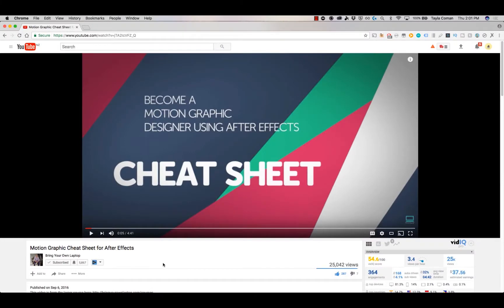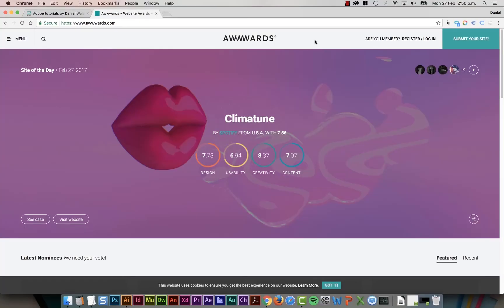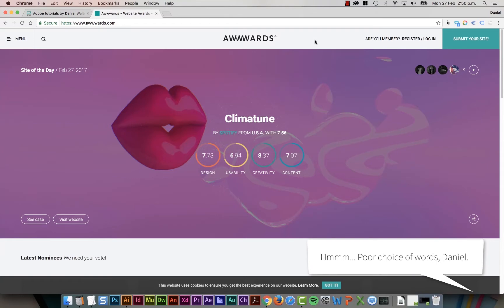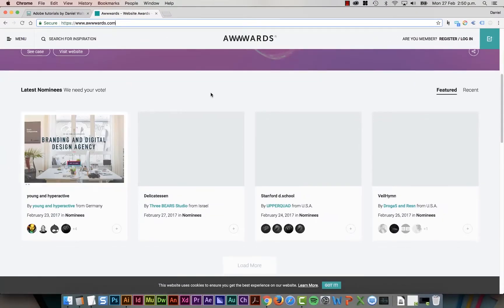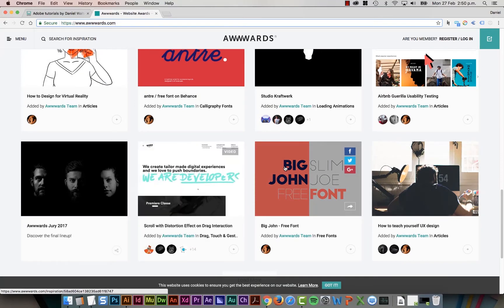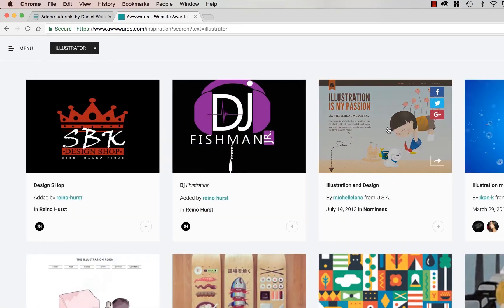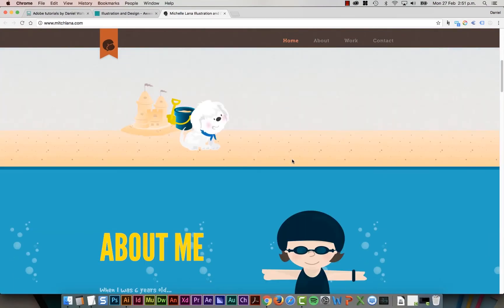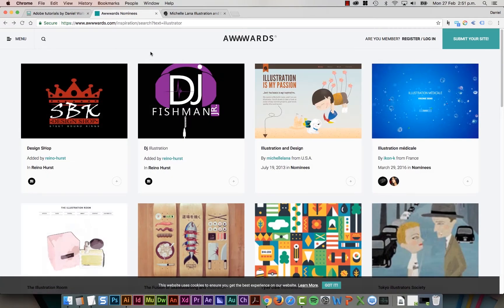Inspiration for your web design - Adobe Illustrator CC 2017 Course [15/45]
In this tutorial from our UI & Web Design using Adobe Illustrator CC 2017 course; we'll look at how to get inspiration for your web design.